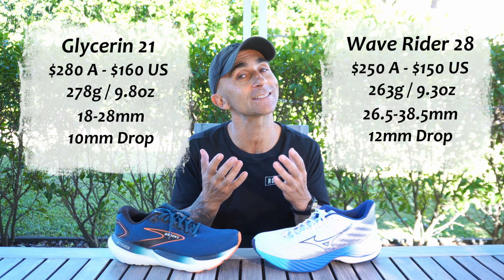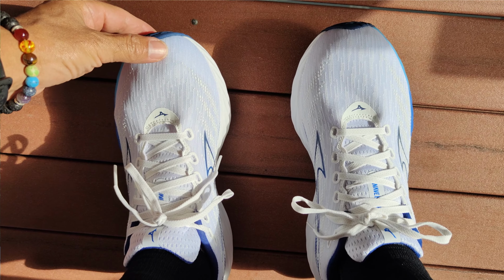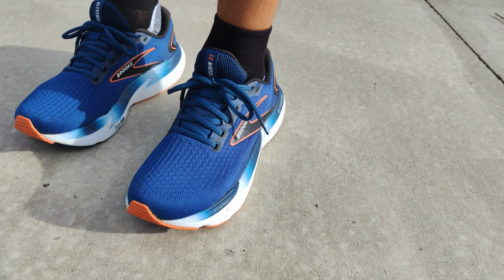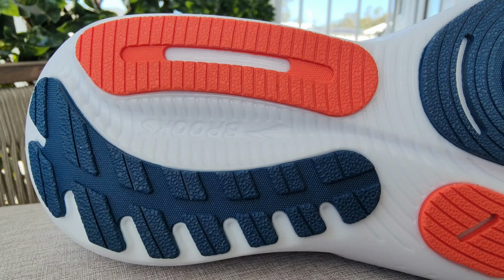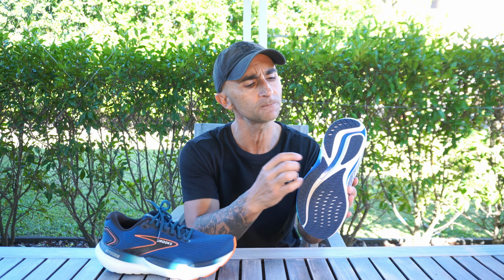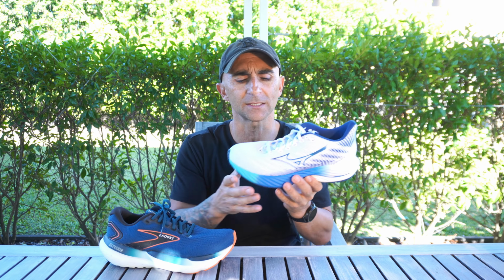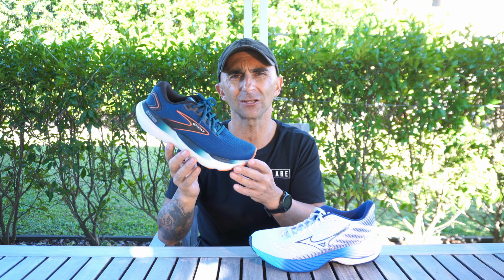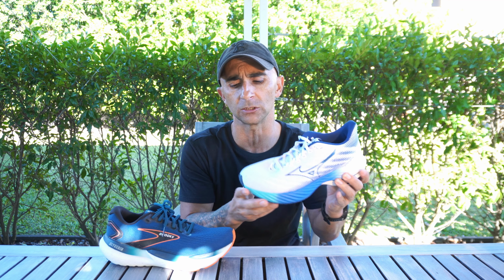Mizuno Wave Rider 28 vs Brooks Glycerin 21: ULTIMATE Shoe Comparison Review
MIZUNO Wave Rider 28 vs Brooks Glycerin 21: Shoe Comparison Review

In this video we compare 2 of the most popular daily trainers on the market, the Wave Rider 28 and the Glycerin 21. We take an in-depth look at the similarities, differences and overall performance to help you decide which is the right shoe for you.

Contact the crew The Running Company Geelong to see if the Wave Rider or Glycerin is right for you!